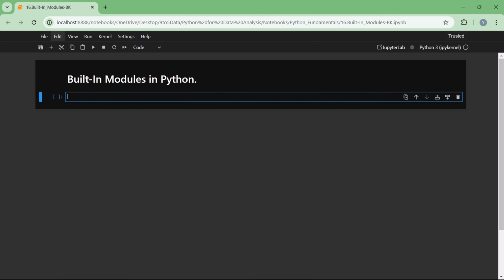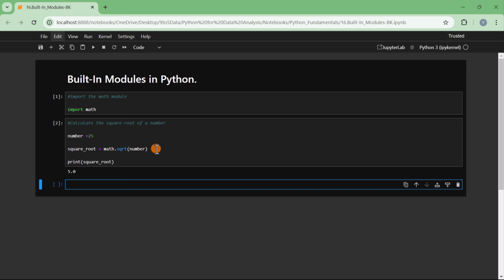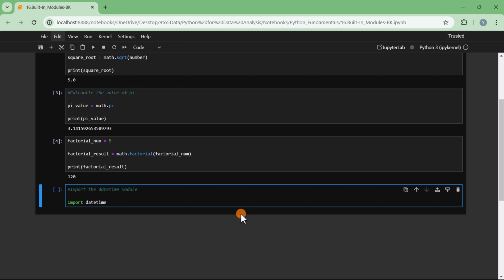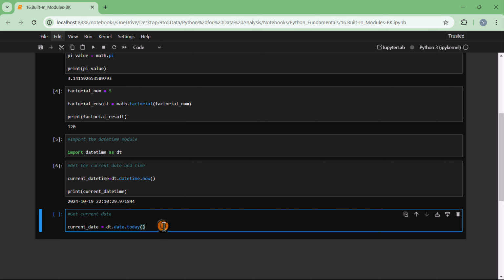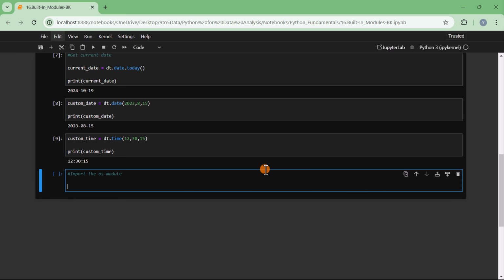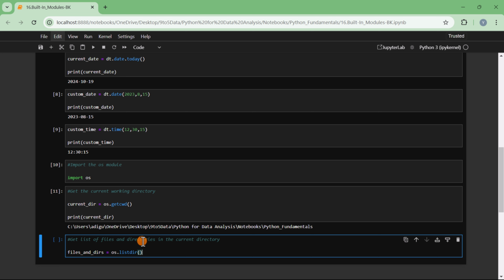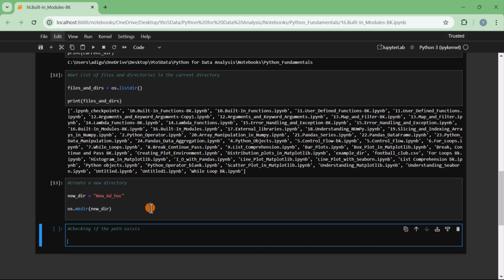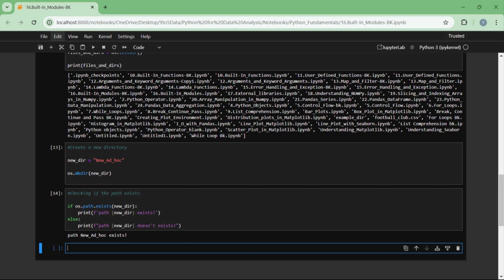Python Built-In Modules: Math, OS, and Datetime Explained with Code Examples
Welcome to this in-depth Python tutorial, where we explore the built-in modules in Python that provide powerful, pre-written code to help you write efficient programs with minimal effort. Python's standard library comes equipped with a variety of modules that offer essential functionality, allowing you to streamline common programming tasks without needing to reinvent the wheel.

In this video, we will focus on three of the most commonly used built-in modules:

1. Math Module: Learn how to perform mathematical operations effortlessly. We’ll show you how to calculate square roots, factorials, and even use constants like pi, making mathematical operations simpler in your Python programs.

2. Datetime Module: Master how to work with dates and times in Python. From getting the current date and time to creating custom date and time objects, this module is crucial for handling time-related tasks, making your programs more dynamic and efficient.

3. OS Module: Understand how to interact with your operating system using Python. We’ll cover how to retrieve the current working directory, list files and directories, create new directories, and check for the existence of specific paths. This module is perfect for file system management and automating OS-related tasks in Python.

Through hands-on coding examples, you’ll see how easy it is to import these modules and incorporate them into your own programs. You’ll also get to practice coding exercises using the math and os modules to solidify your learning and build your confidence with Python's built-in tools.

By the end of this video, you’ll know how to:
- Efficiently perform calculations using the math module.
- Handle date and time operations with ease using the datetime module.
- Interact with the file system and directories through the os module.

These Python modules are essential for anyone looking to improve their programming efficiency and understanding of the Python standard library. Whether you are a beginner or an experienced coder, learning how to use these built-in modules will help you write cleaner and more effective code.

We regularly upload content that helps beginners and advanced programmers alike improve their skills.